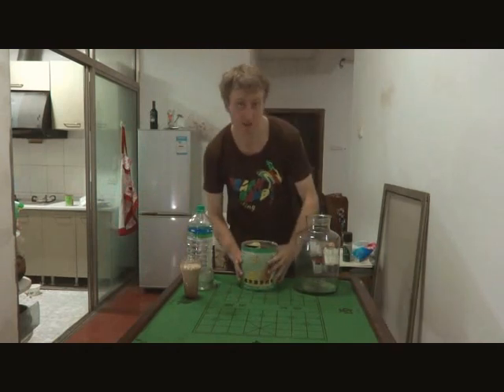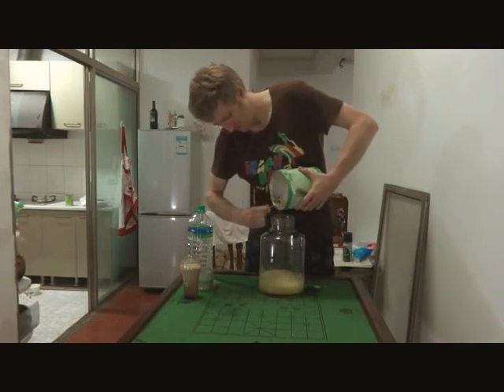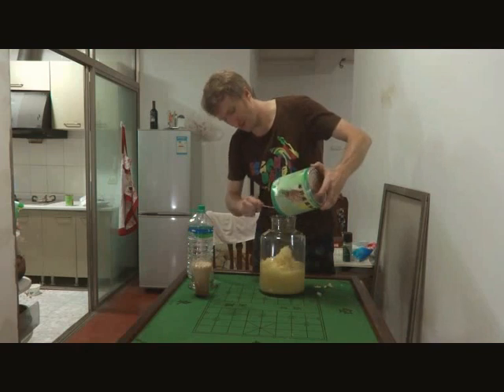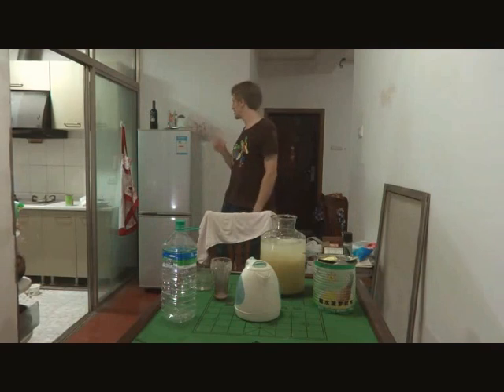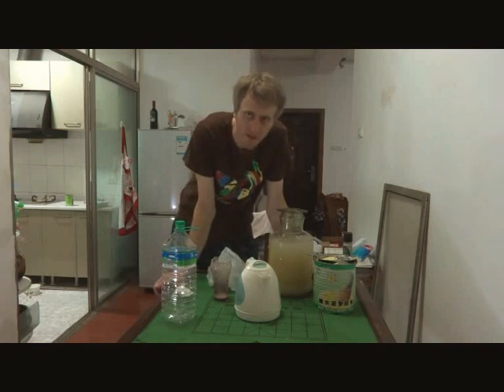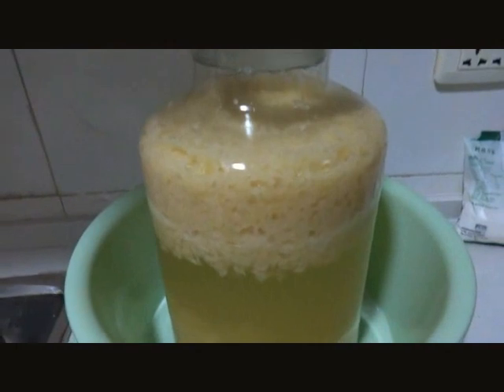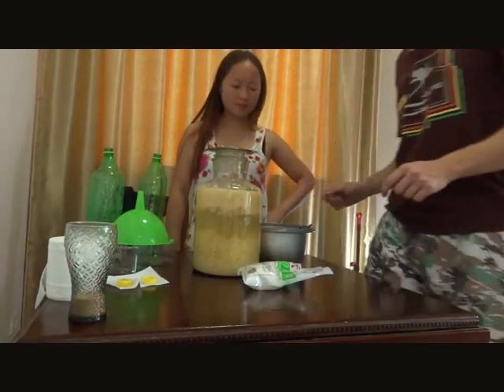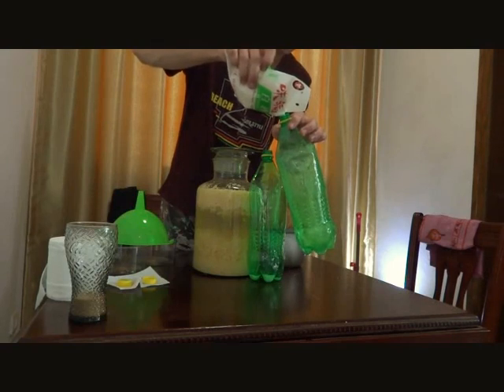How to make pineapple beer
Hey. I started off making pineapple wine but then changed my mind and made beer.
Sorry for the swearing. I was in a bad mood.
Will make a better quality version when I get better editing software.
It turned out really great. And really strong.
You should try it. If you do let me know, It will make me so happy!!
Will answer any questions in comments.